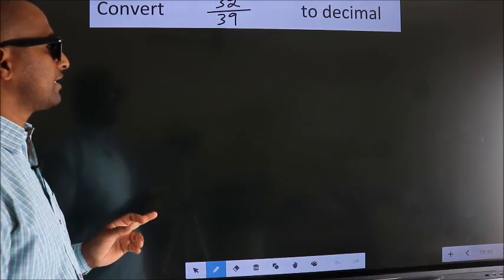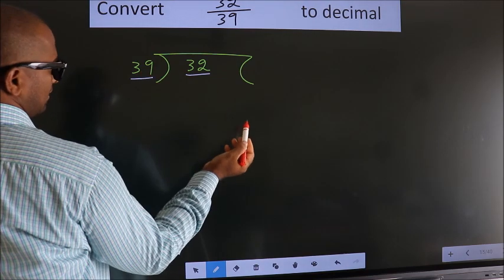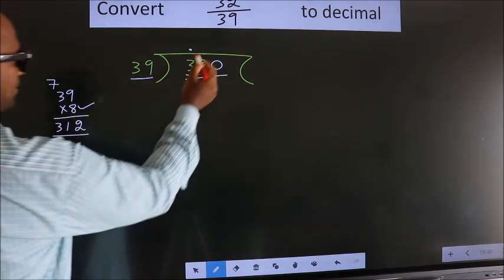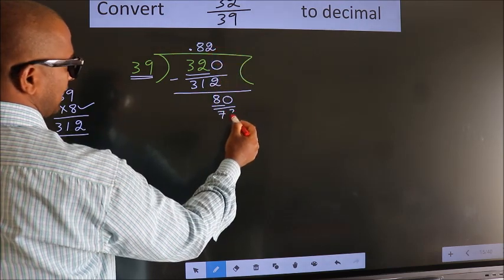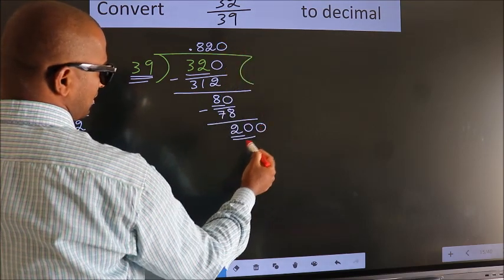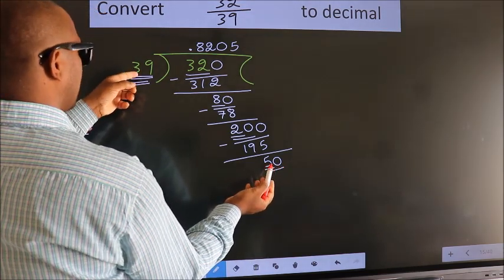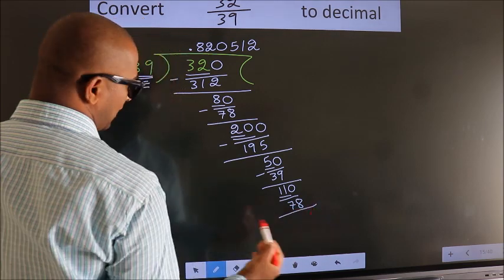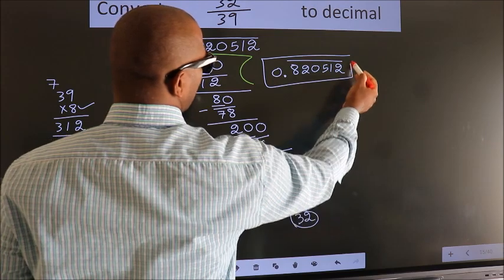CONVERT FRACTION 32/39= ? TO DECIMAL